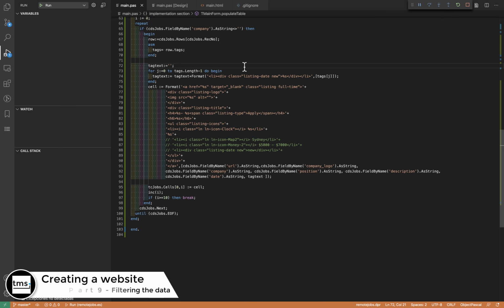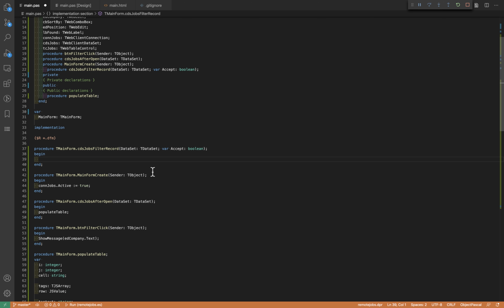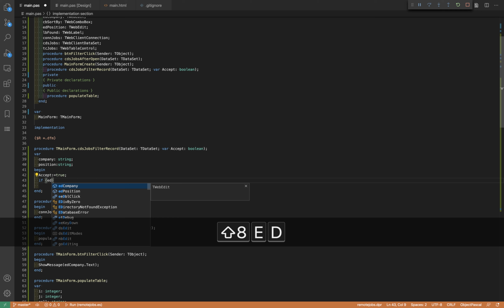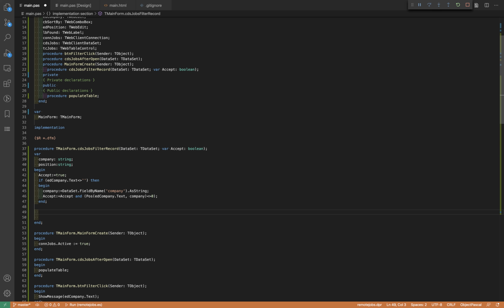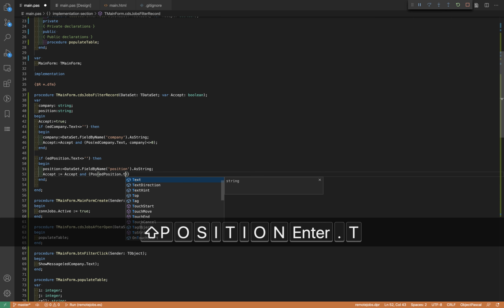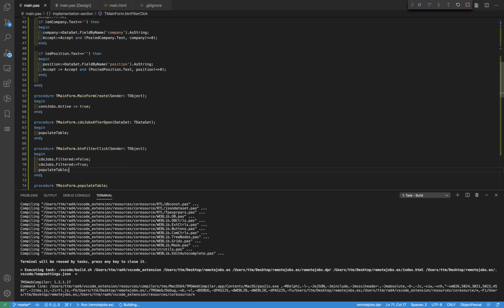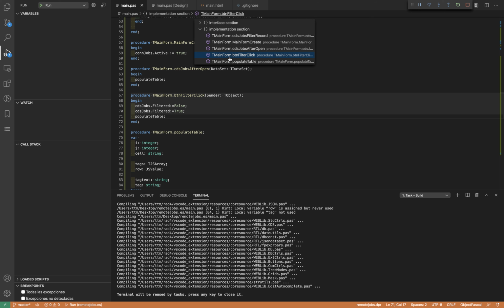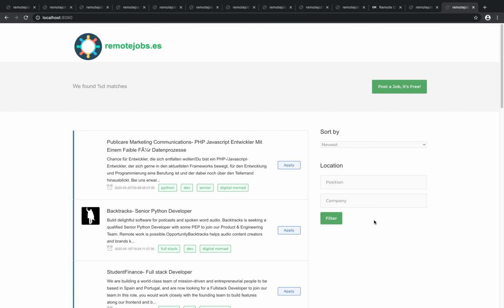TMS Web Core for Visual Studio Code - Creating a website - Part 9 - Filtering the data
Learn how to filter the information based on the user input, in this case, filtering by company and position.